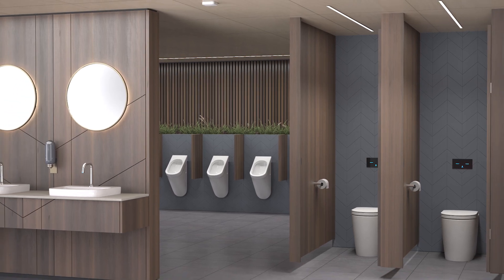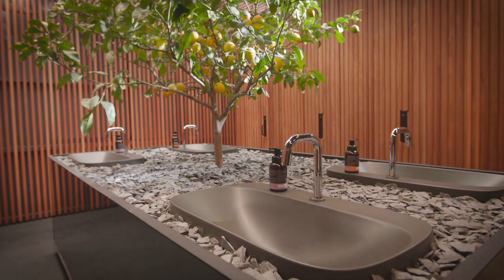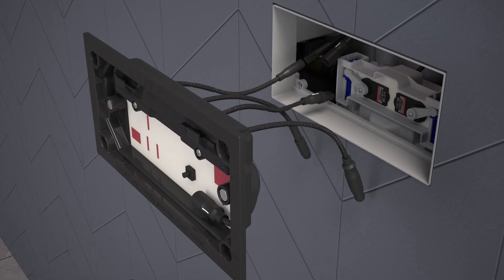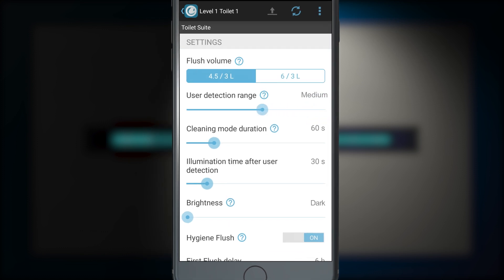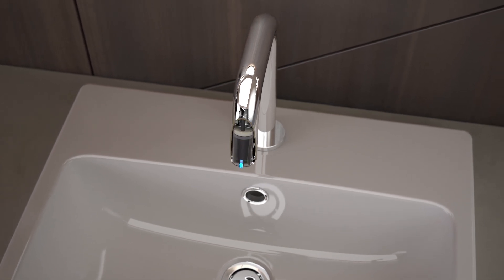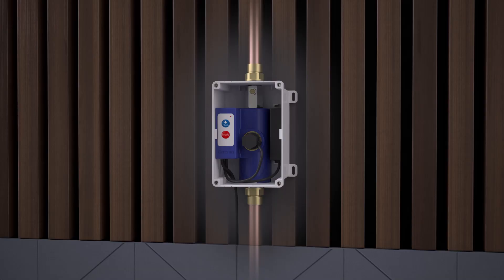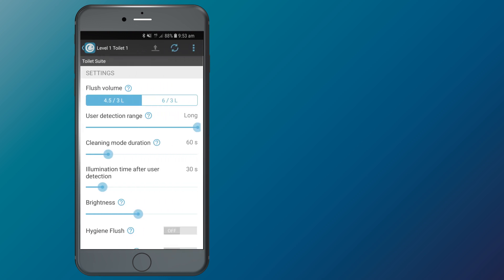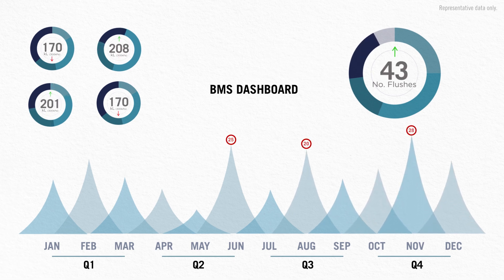Caroma Smart Command Technical Overview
Caroma brings the bathroom to life with Smart Command™, our intelligent bathroom system that makes water, smarter.